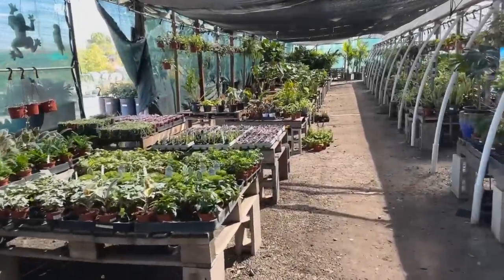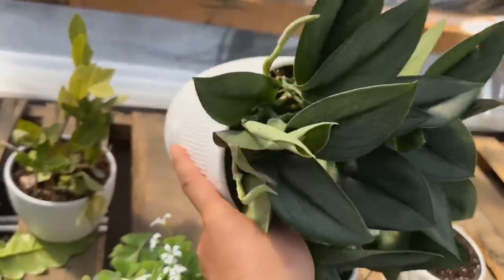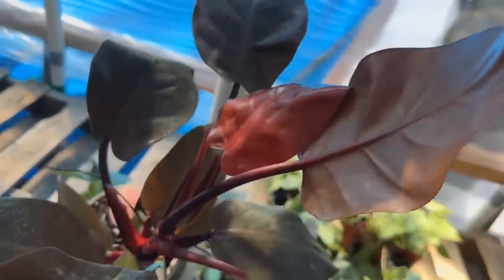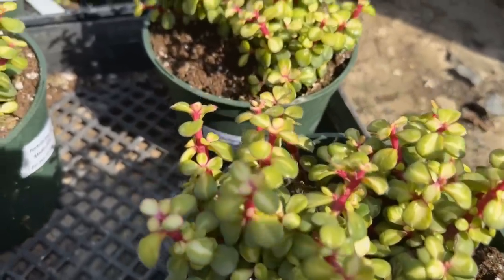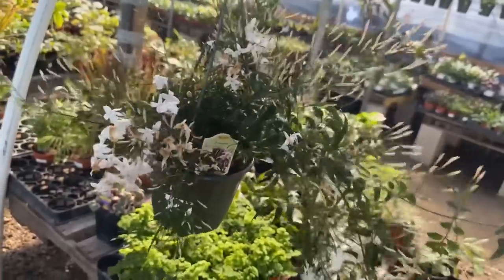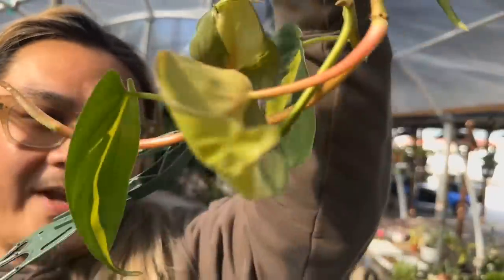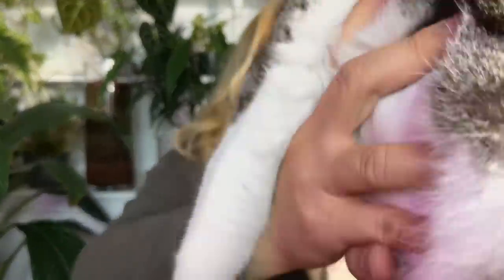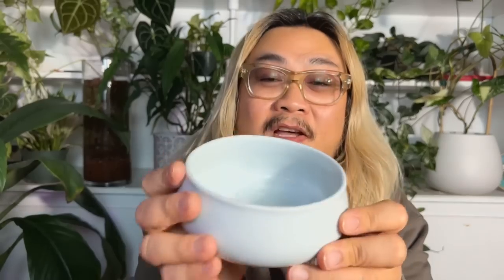Nursery’s Newly Renovated Houseplant Area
Martinez Nursery
8734 W La Palma Ave

Sol Soils! Try their peat moss free mix with me!

The Mars-Hydro Grow Tent has been such a game changer in my growing hobby! I can go on vacation and not have to worry about the plants I have in the grow tents, but most importantly, my plants absolutely love the set-up.  Especially the variegatas.  It definitely encourages more variegation.